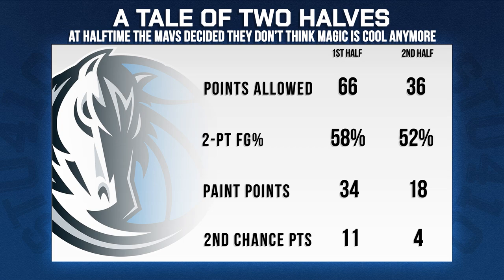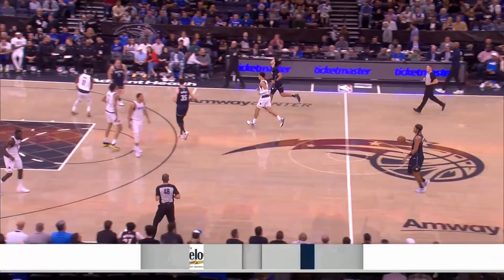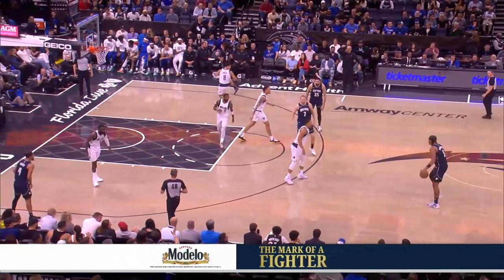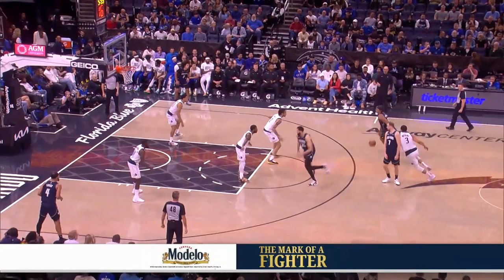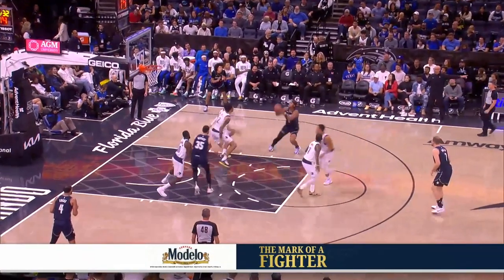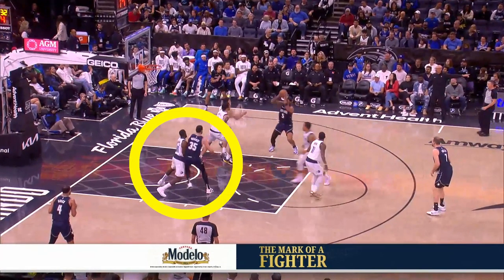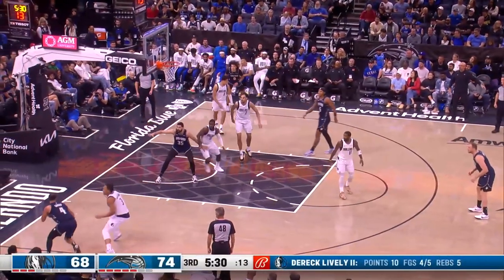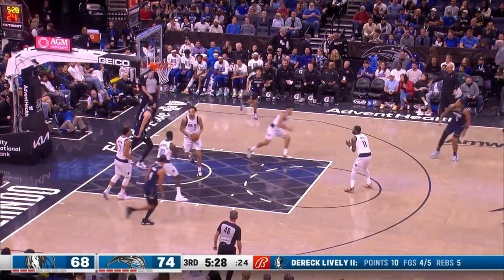The Film Room: Mavs second half defense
The Mavericks have struggled to defend in first halves this season, but that hasn't been the case in the second half. Their 30-point turnaround in Orlando on Monday was a perfect microcosm of their success this season. Bobby Karalla highlights a few key adjustments at halftime that helped lead to the win.

Join Club Maverick!